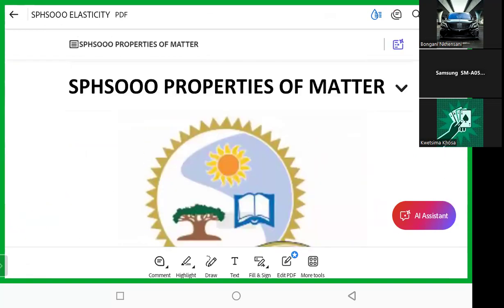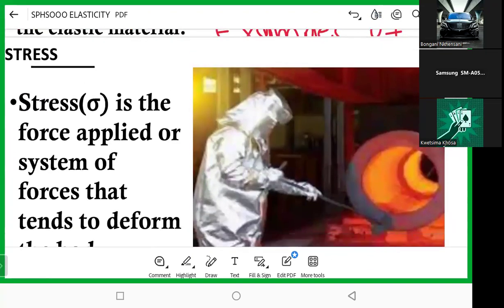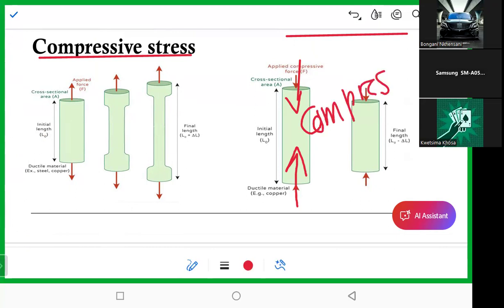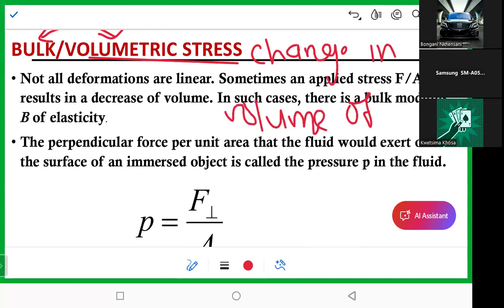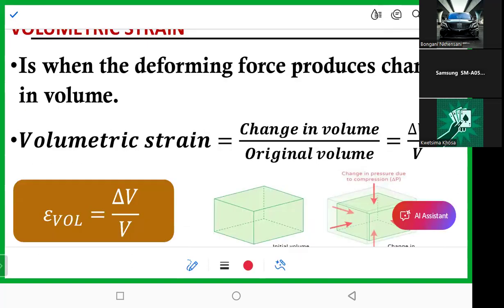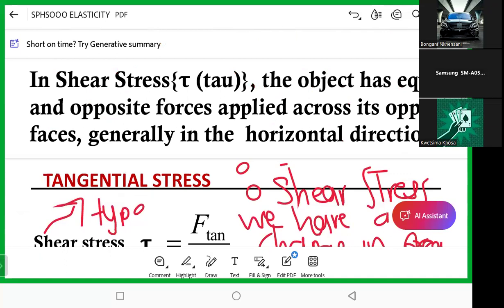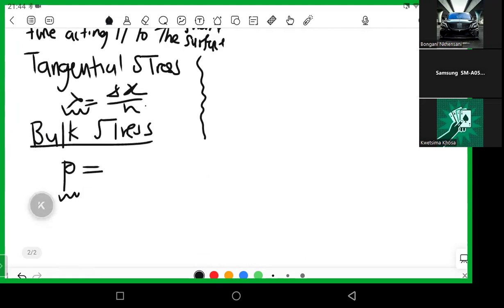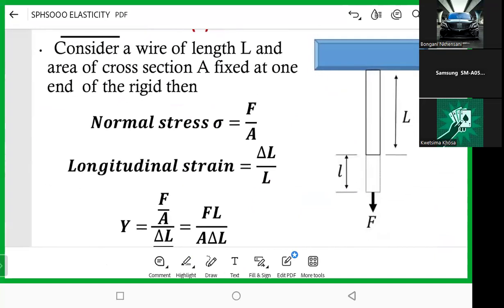Elasticity Physics (sphs ecp)